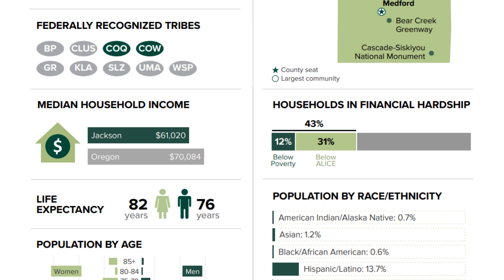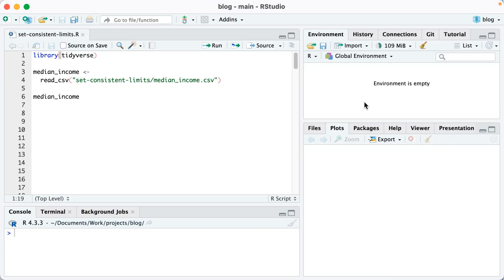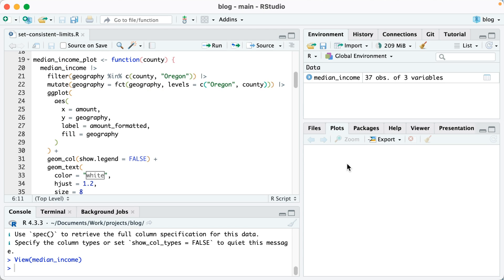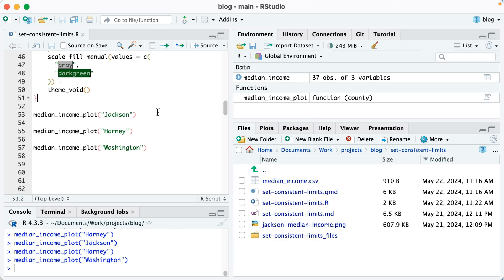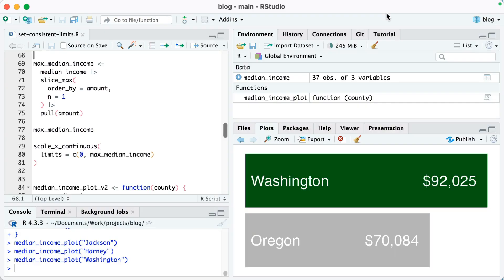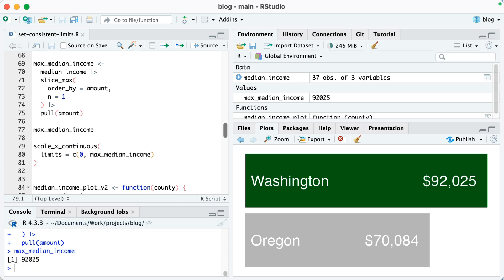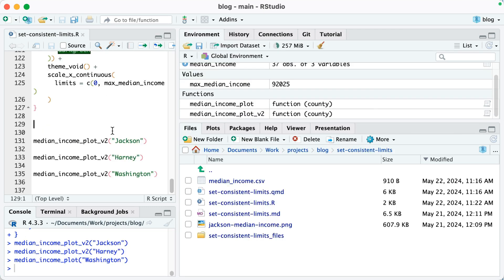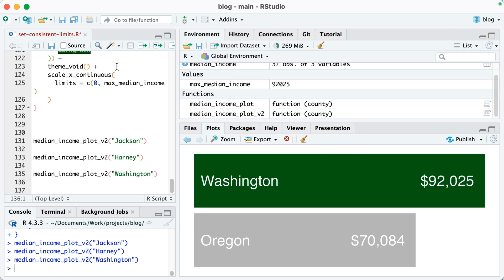Data viz tips for parameterized reporting: set consistent axis limits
One of the biggest challenges when doing parameterized reporting is how to make plots consistent across multiple reports. In this video, I show how to make consistent axes when making multiple plots. The example used is a report titled "Oregon by the Numbers", which includes median household income data for various counties in Oregon.
I explain how different median household incomes for counties can affect the plot's axis limits, leading to inconsistent plot sizes. Then, I  demonstrate how to address this issue by creating a function in R that calculates the maximum median household income among all counties and sets the x-axis limits accordingly. This ensures that the plot size for Oregon remains consistent across different county plots.
Finally, I demonstrate the function's effectiveness by showing consistent plot sizes for different counties, ensuring a uniform presentation across the report.

You can find all of the code in the corresponding blog post